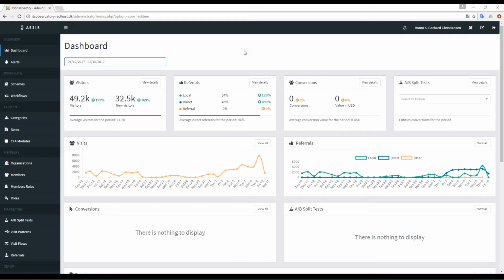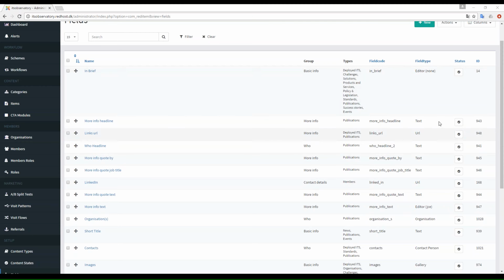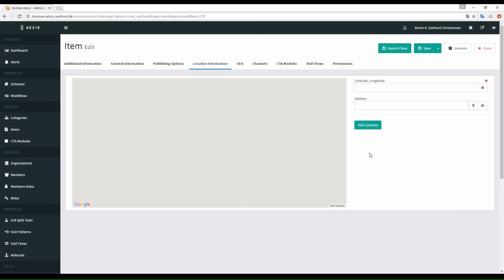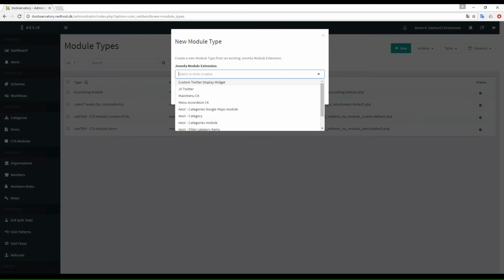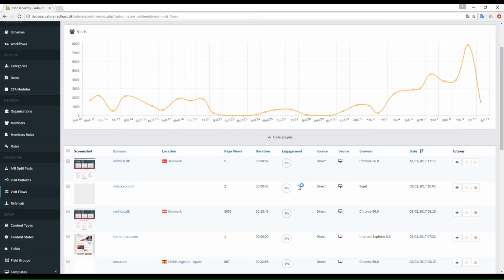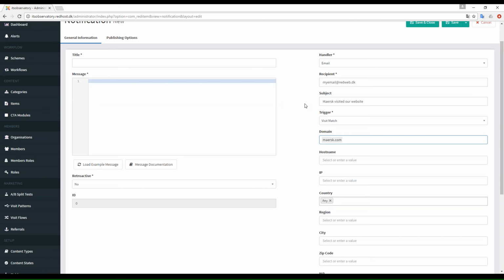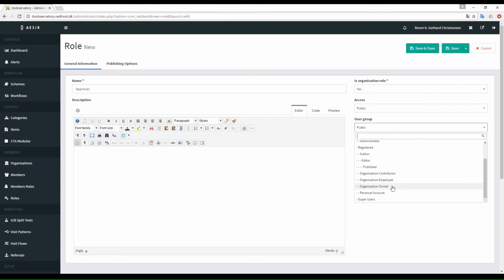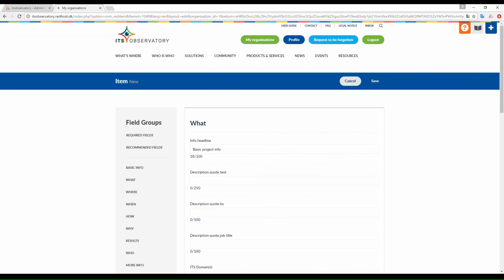Introduction to Aesir Context Marketing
Ronni K.G. Christiansen introduces you to the features and functions of the revolutionary Aesir Context Marketing platform.